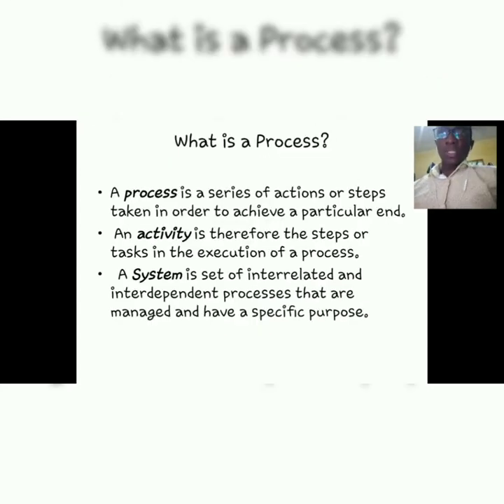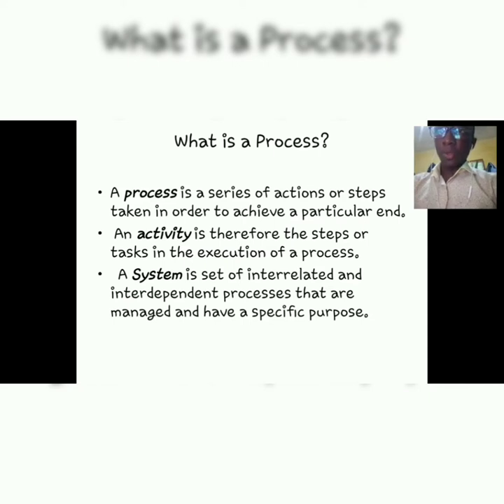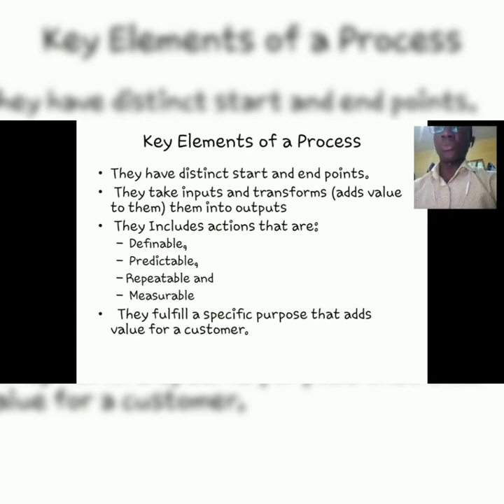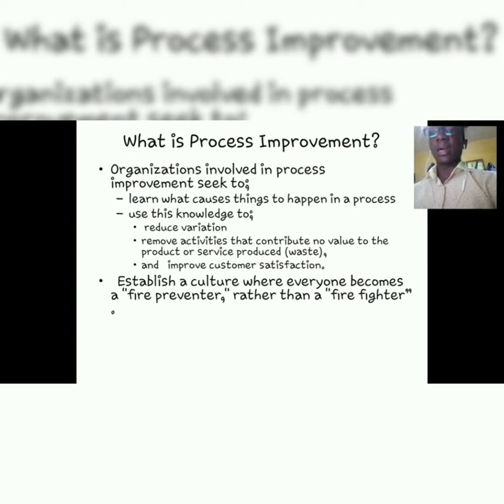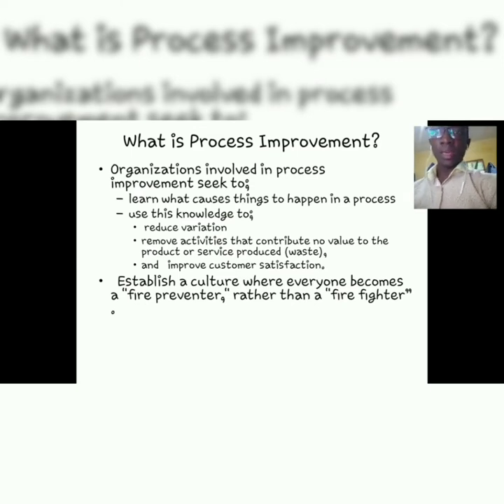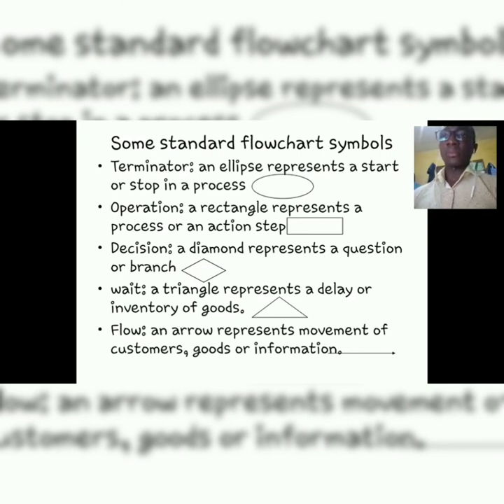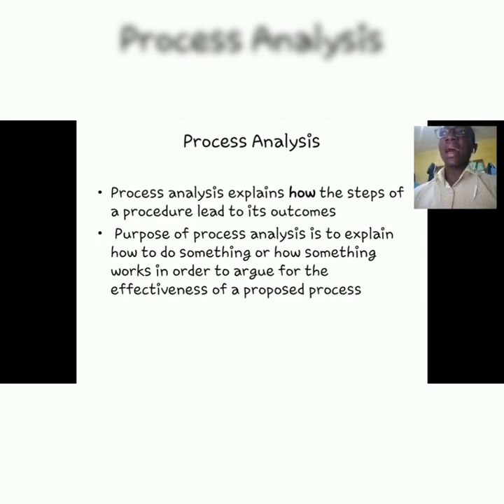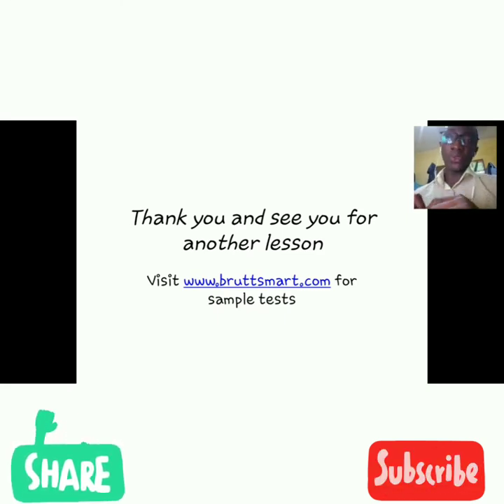Process Analysis- Service Operations Management (ISD 457)|Lesson A.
A process is simply a series of steps taken to achieve a desired goal. In this video we explain process, activity and systems as related to process. we further look at process improvements and analysis. We end the tutorials with a brief introduction to process flow parameters.